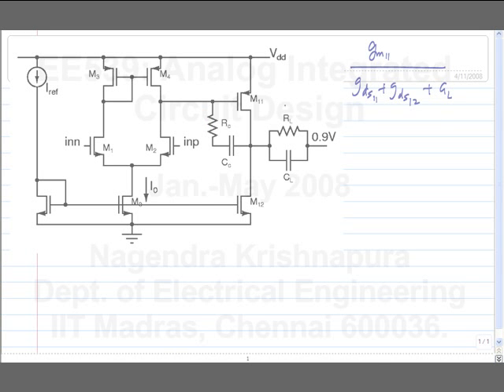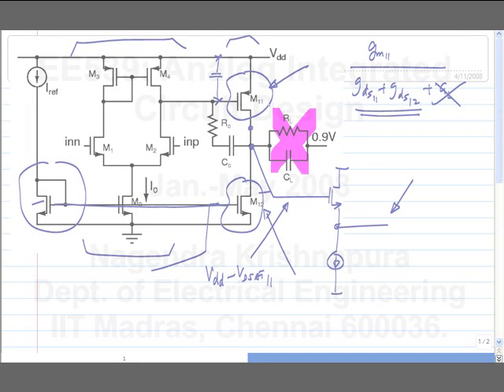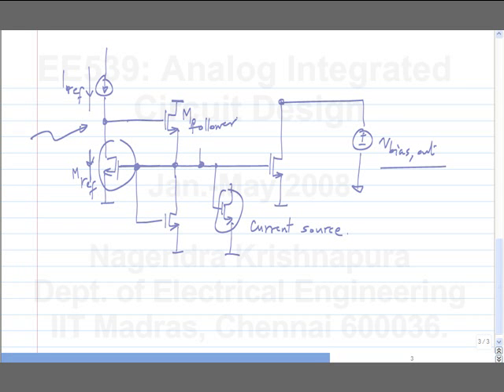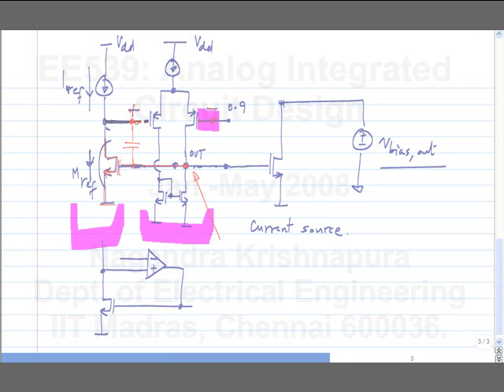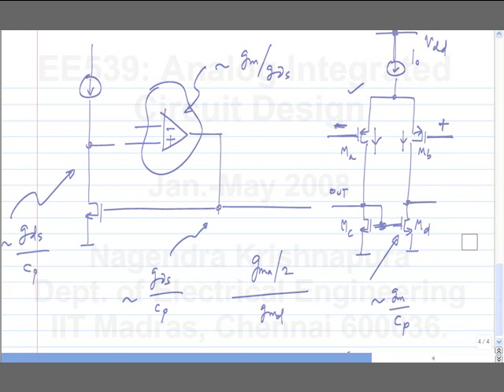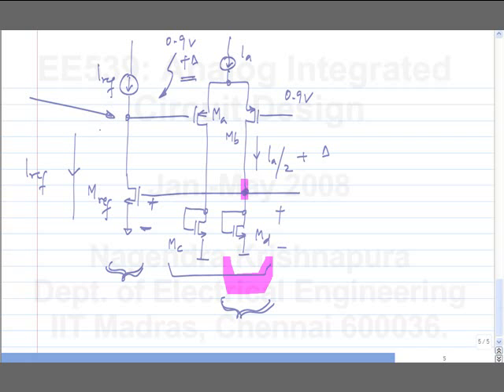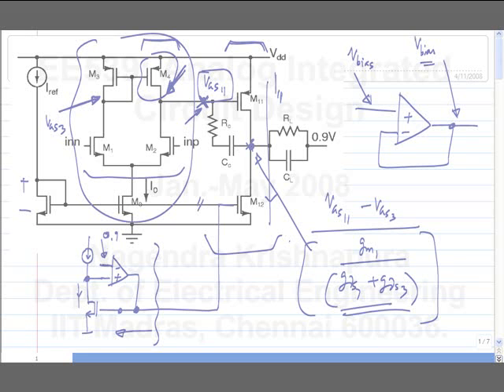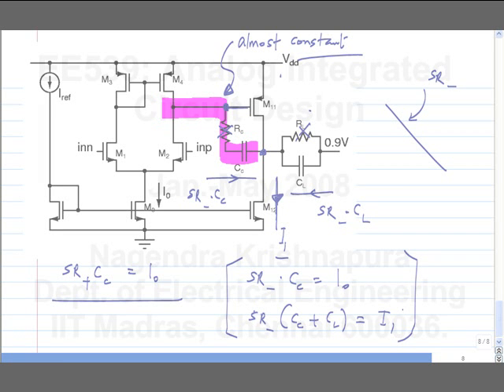lecture 49 Accurate biasing circuits; Two stage opamp slew rate